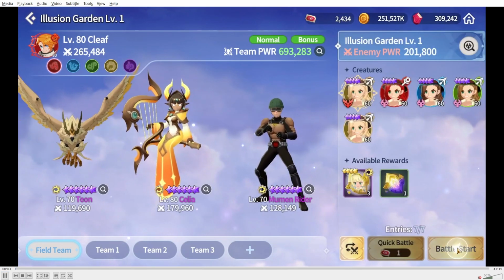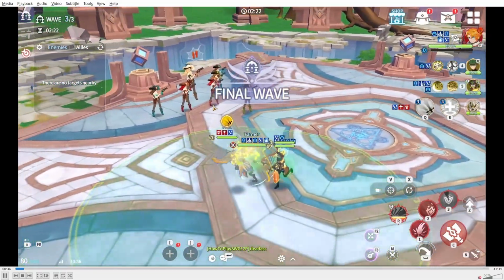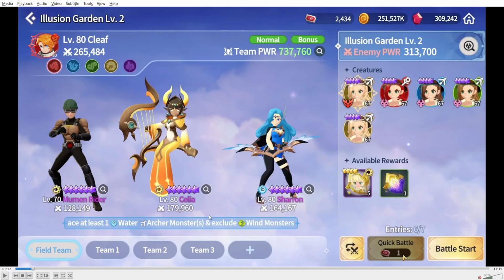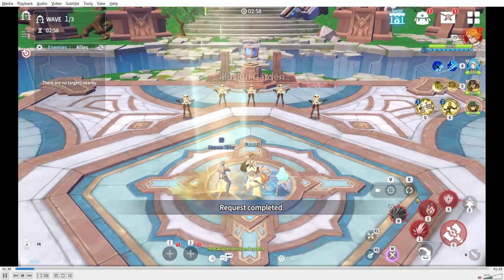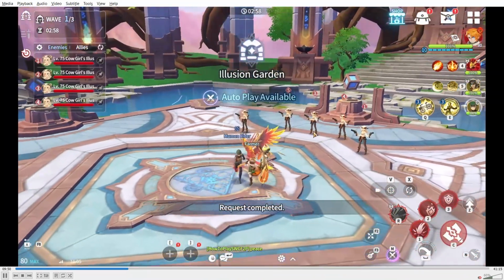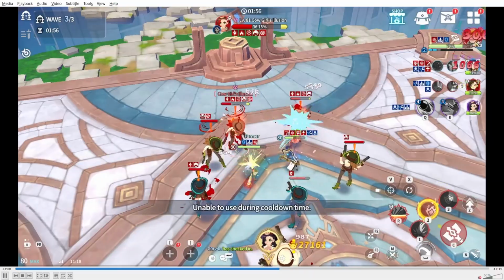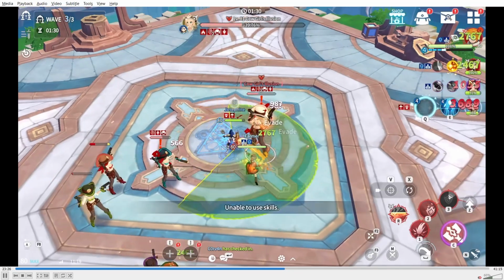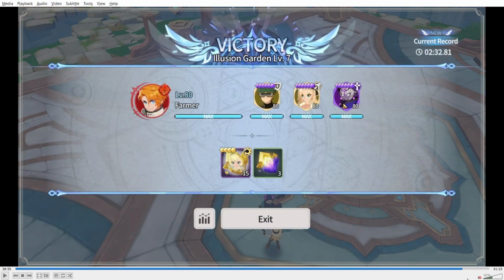ILLUSION GARDEN - Loren (Light Cowgirl) WALKTHROUGH - Summoners War Chronicles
throw a bike, win a girl. It's just that easy. :)

Previous and future discussed topics include:
Summoners War: Chronicles
Summoners War: Chronicles illusion garden
Summoners War: Chronicles loren
Summoners War: Chronicles light cowgirl
Summoners War: Chronicles soleta
Summoners War: Chronicles korea
Summoners War: Chronicles korea server
expedicion
torre celestial
invocador
habilidades
armario
runa
monstruo
altar de invocacion
gremio
centro de transaccion
asalto
grieta
sello
prision neblinosa
castillo sombrio blanco
cascada ardiente
cienaga torcida
arena brutal
guía
lista de niveles
fiesta
expedição
torre celestial
invocador
habilidades
armário
runa
monstro
altar de invocação
guilda
centro de transações
assalto
rachadura
selo
prisão nebulosa
pântano torto
arena brutal
guia
lista de níveis
festa
donjon d'escouade
expédition
voie de croissance
ruines galagos
tour d'ascension
tour céleste
invocateur
compétences
armoire
rune
monstre
autel d'invocation
guilde
centre de transactions
agression
fissure
joint
prison brumeuse
château sombre et blanc
cascade brûlante
tourbière tordue
arène brutale
guide
Kampfkraft
Schlachtfeld
Trupp-Dungeon
Expedition
Weg des Wachstums
Galagos-Ruinen
Aufstiegsturm
himmlischer Turm
Beschwörer
Fähigkeiten
Schrank
Rune
Monster
Altar der Anrufung
Gilde
Transaktionszentrum
Angriff
Riss
Siegel
nebliges Gefängnis
weißes düsteres Schloss
brennender Wasserfall
krummes Moor
brutale Arena
Führung
Rangliste
Party
squad piitan
ekspedisyon
summoner
kasanayan
aparador
rune
halimaw
altar ng panawagan
guild
sentro ng transaksyon
pag-atake
pumutok
selyo
gabay
listahan ng antas
party